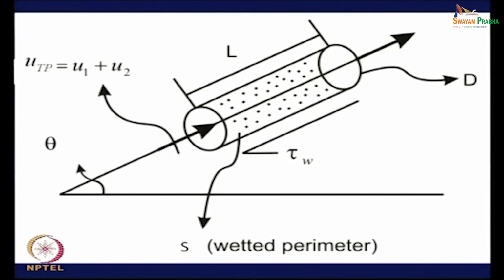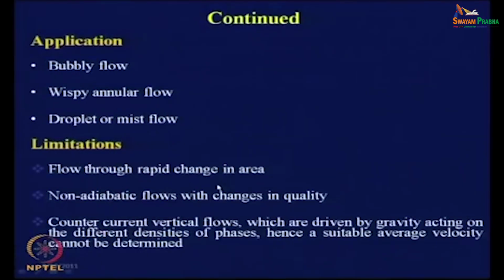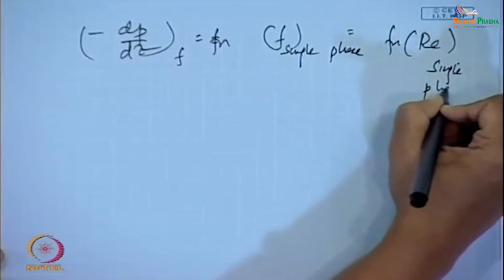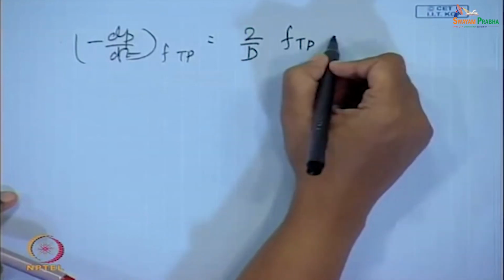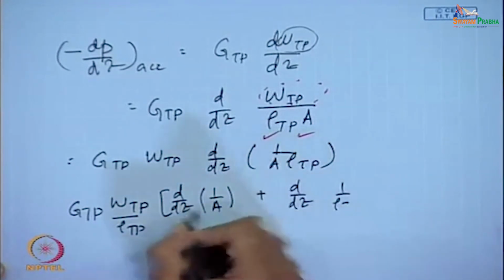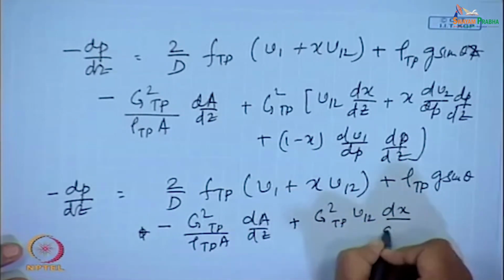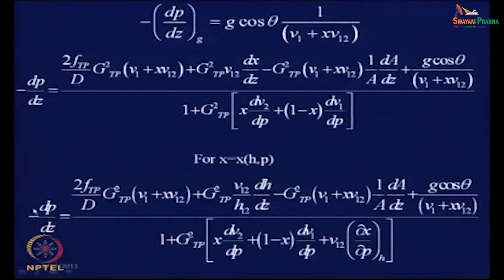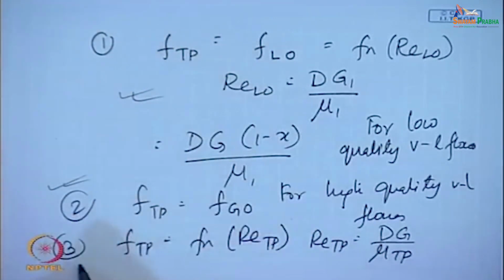The Homogeneous Flow Theory